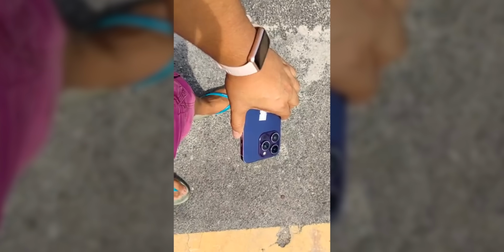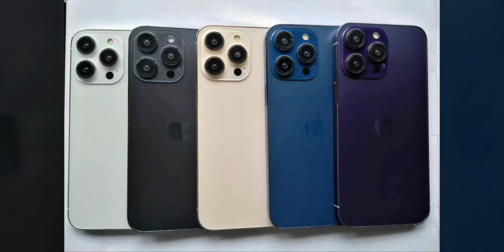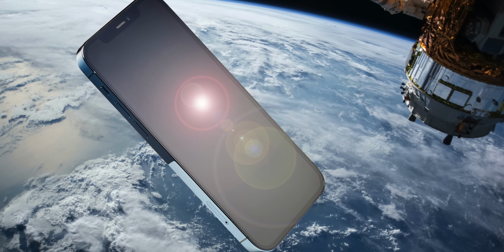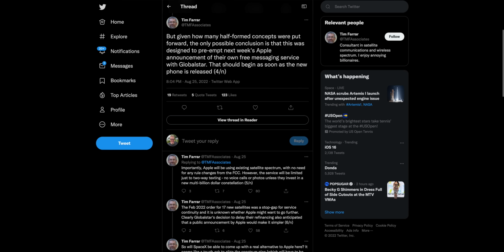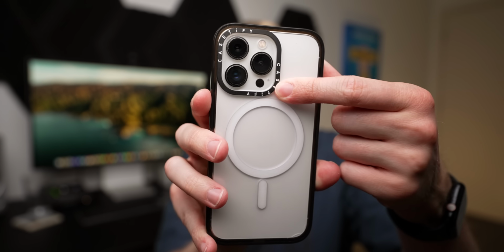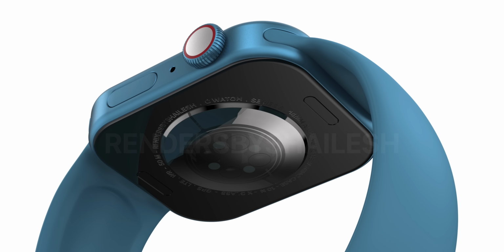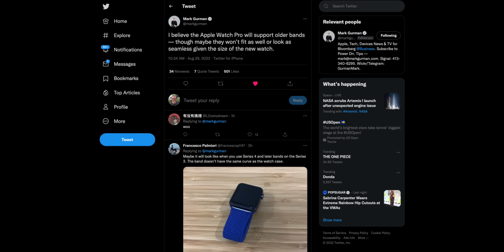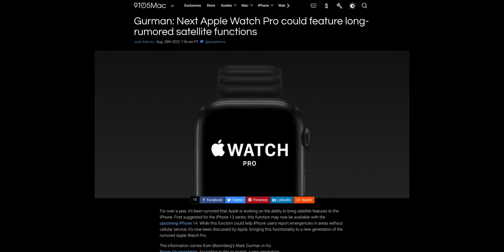iPhone 14! MAJOR LEAKS! 😮 OMG!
With just one week to go until the iPhone 14 is announced, there have been new leaks about colors and the highly anticipated satellite feature... 👀

Timestamps
0:00 Intro
0:16 iPhone 14 colors leak
1:42 iPhone 14 satellite confirmed
4:12 My iPhone case
5:17 Apple Watch Series 8 leaks